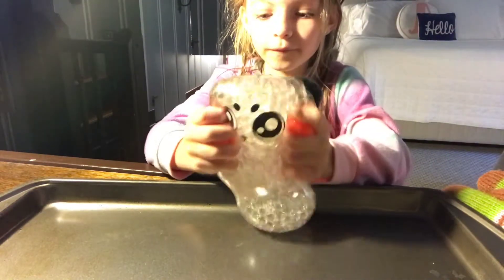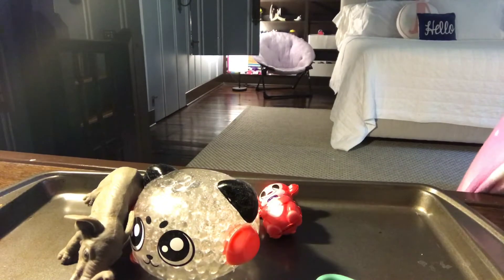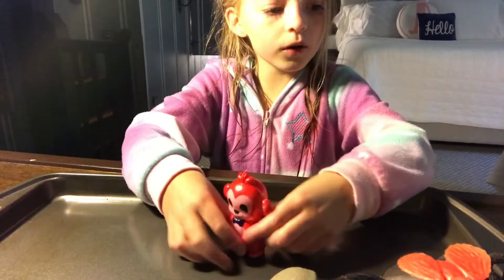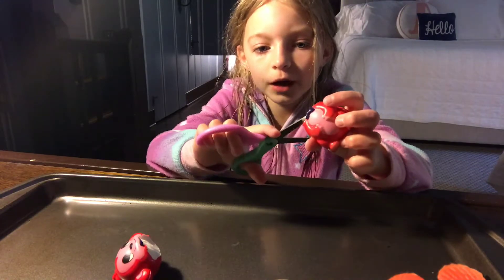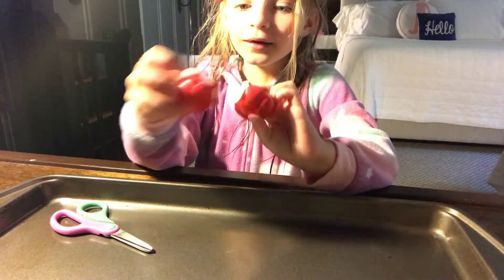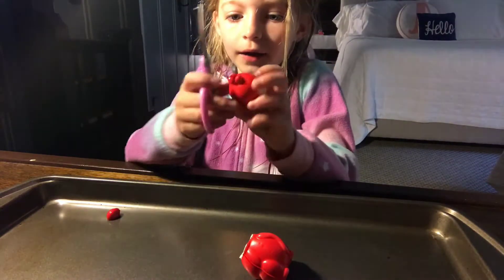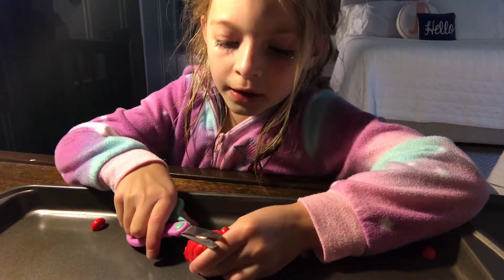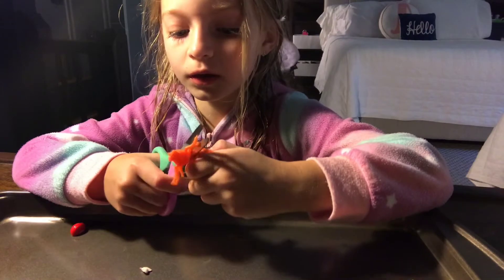Ask Annie cuts up Ryan’s Toy Review toys and squishies!!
Ask Annie cuts up Ryan’s Toy Review squishies and more...